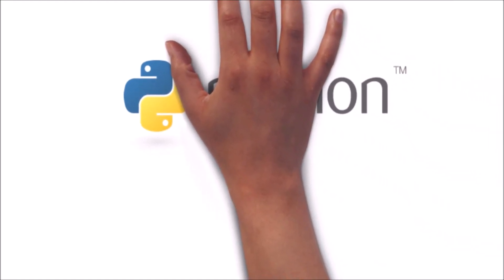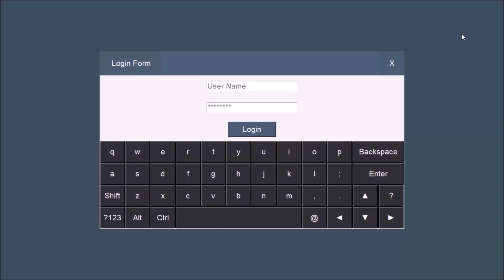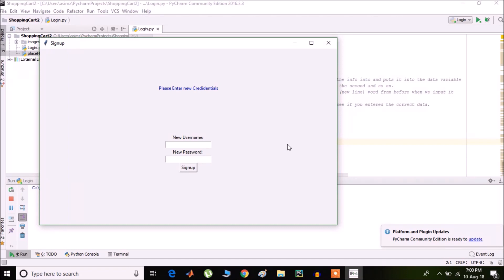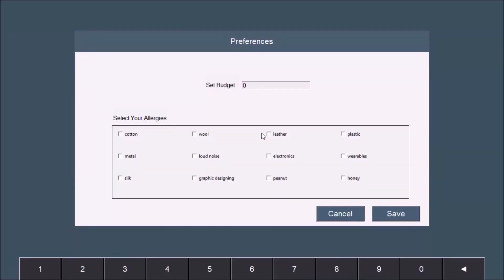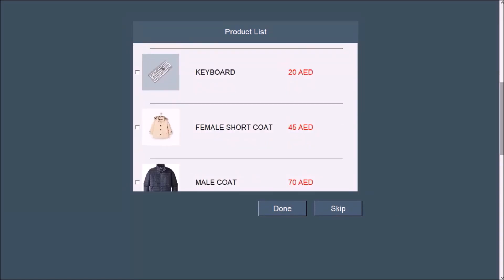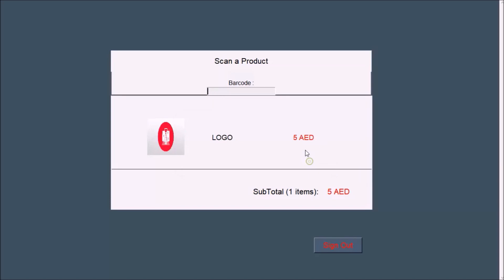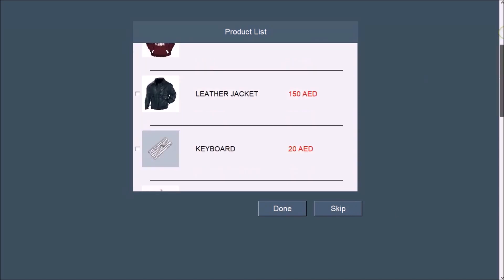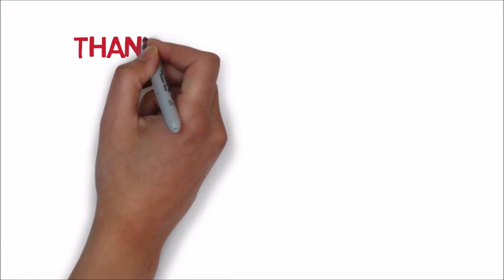shopping App Raspberry Pi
Shopping cart app using tkinter for Raspberry pi

Python is a general purpose language which is designed to be simple to read and write . You can build Raspberry Pi applications, data science and you can find many machine learning libraries for Python.
In this video I am going to show you Shopping Cart application for Raspberry pi.
For those who do not know what is Shopping Cart ?
The Shopping Cart application let you shop online and buy things from list of items.
Let's discuss the libraries we have used, we have used Tkinter for graphical user interface and PIL for manipulating images.

The first screen will be sign up screen where you can enter your name and password after signing up the login page will appear with the built-in keyboard and from here you can login.

When you have logged in successfully another screen will appear called preferences where you can set your allergies if any and you can select your budget the numpad is built in on screen.

 when you will press save the product list will appear you can select items from here or you can press skip where you can scan barcode and items will be added to itself.

This is it. The project will be going to cost you around 150$ and you will need Raspberry Pi, USB Barcode scanner and touchscreen

Raspberry pi

Esp8266 boards

RFID module

Bangood

Nodemcu ESP8266